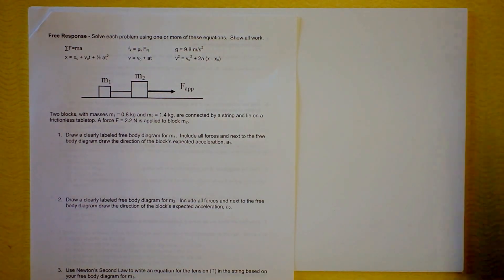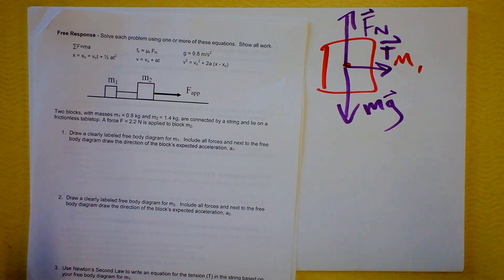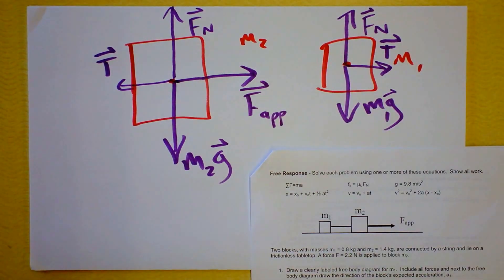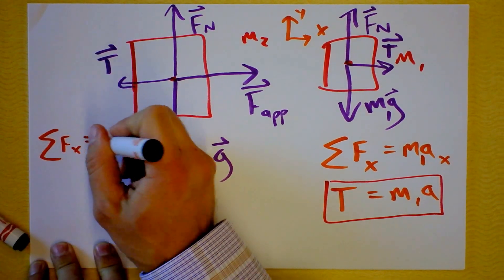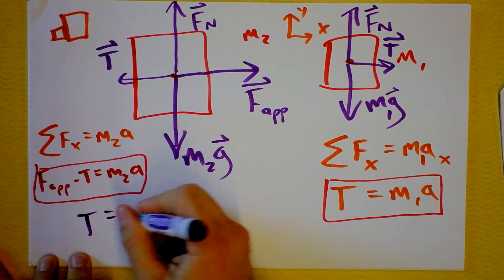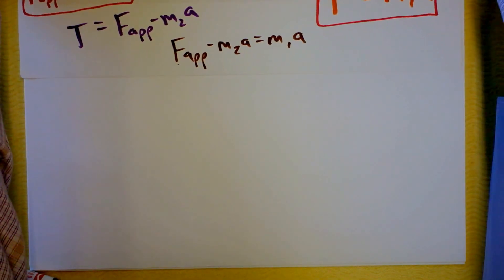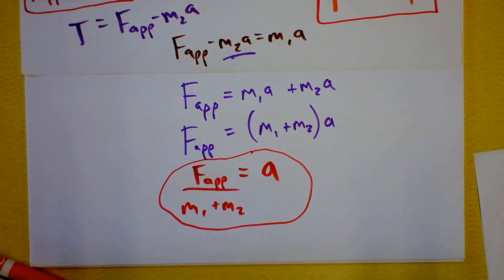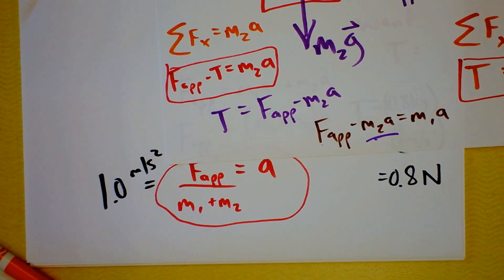Tension in Rope | Acceleration of Attached Boxes Worked Example | Doc Physics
I sat down with a few students to run through a sample problem.  We made some free-body diagrams and did some other stuff until we understood.